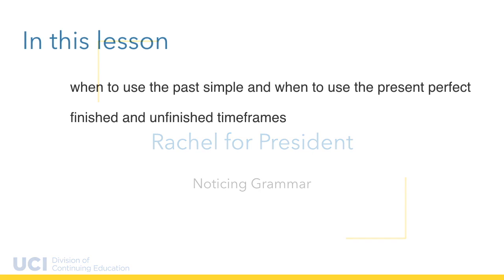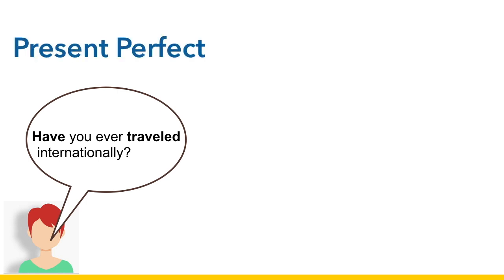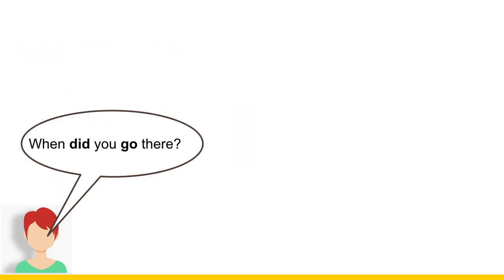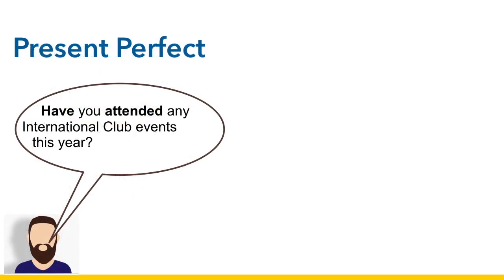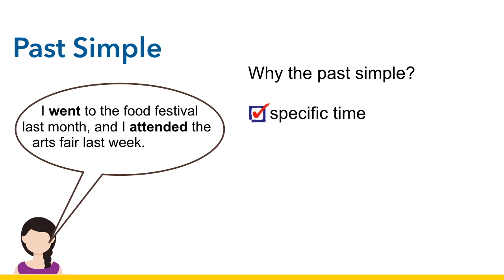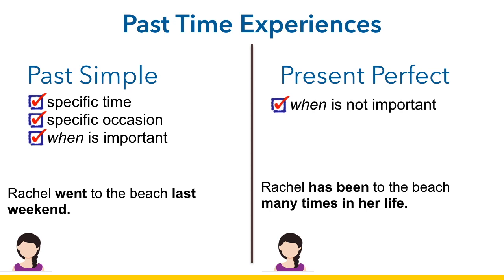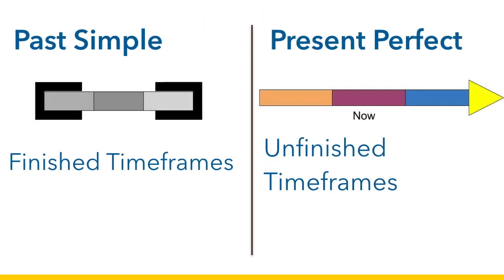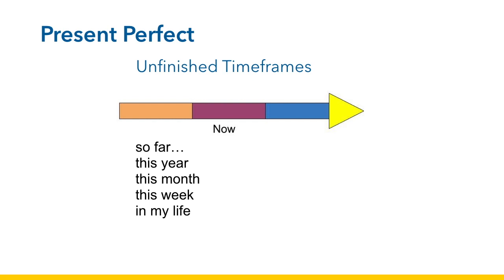Present Perfect Vs Past Simple